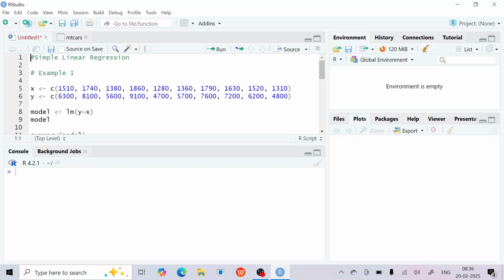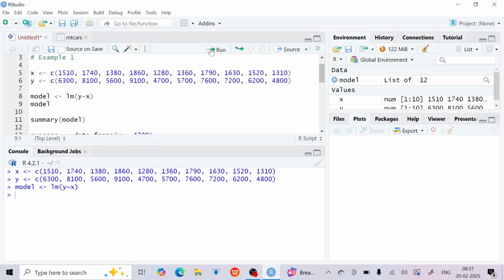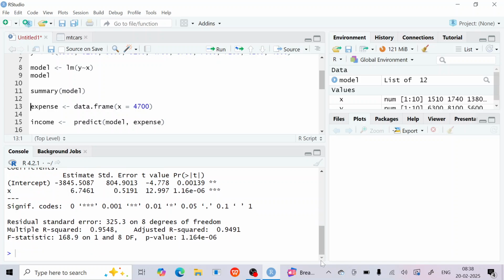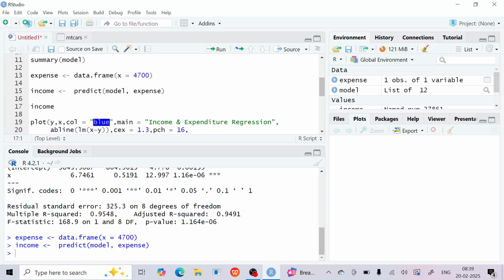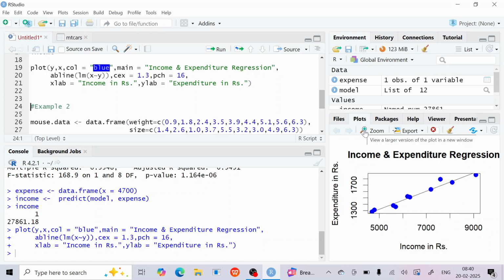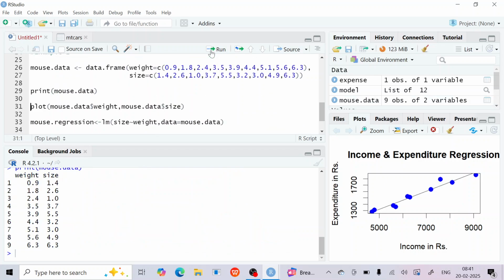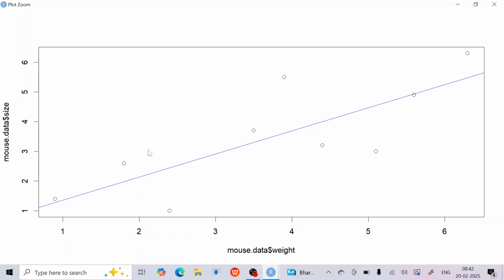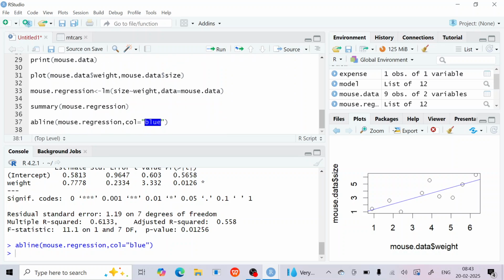How to Perform Simple Linear Regression Using R Programming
Explains How to Perform Simple Linear Regression Using R Programming